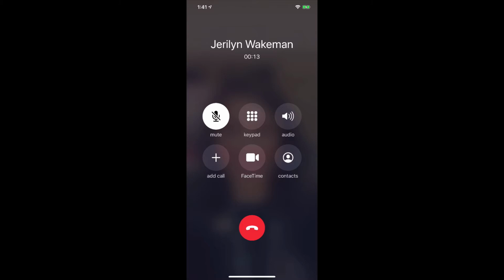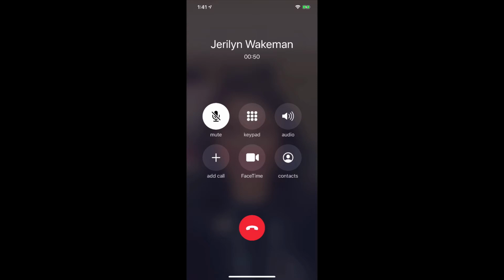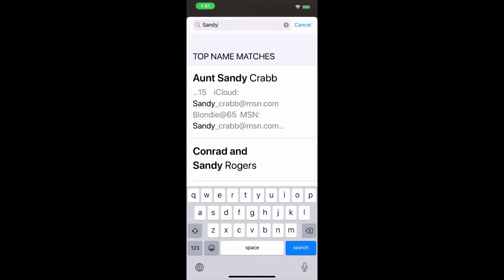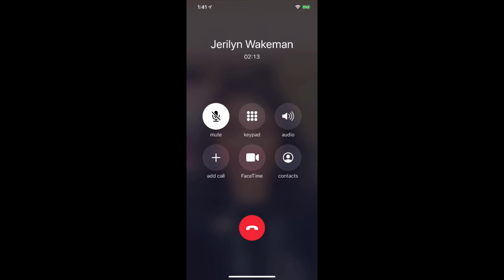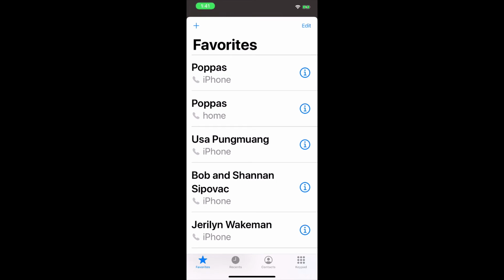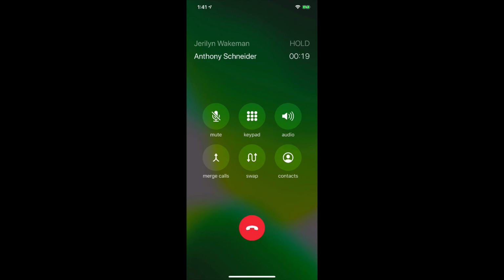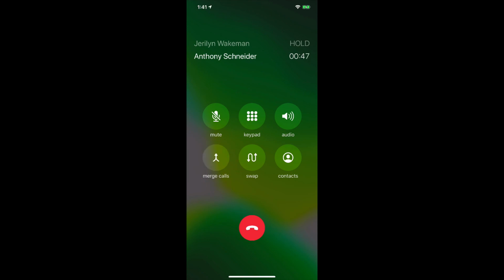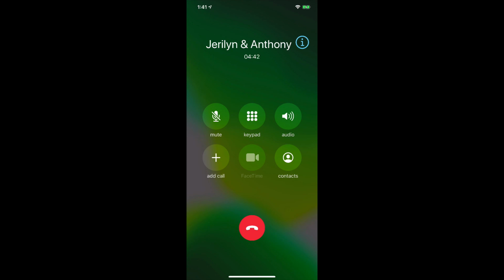Conference Calling Tutorial